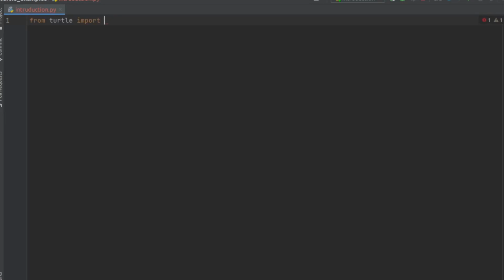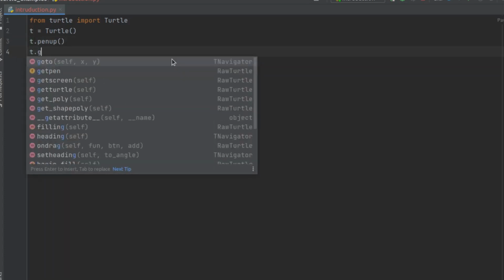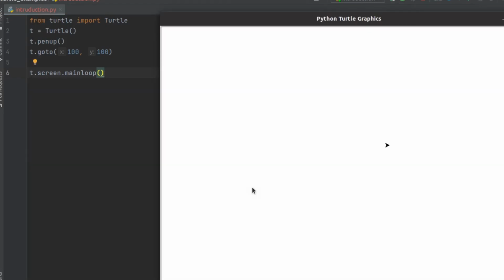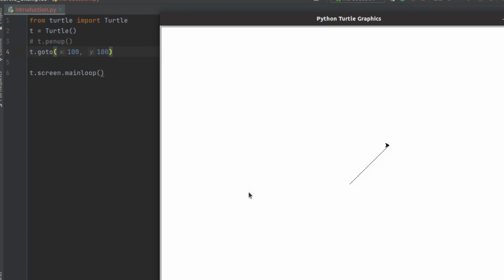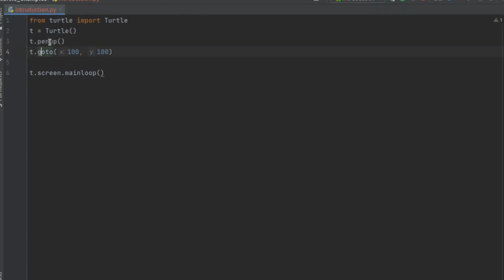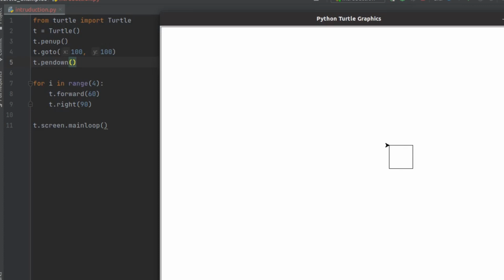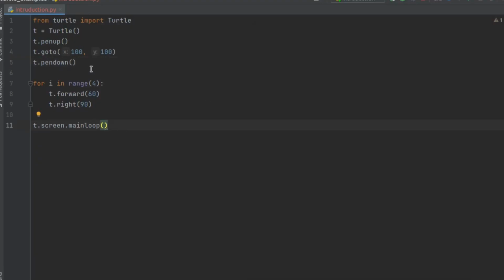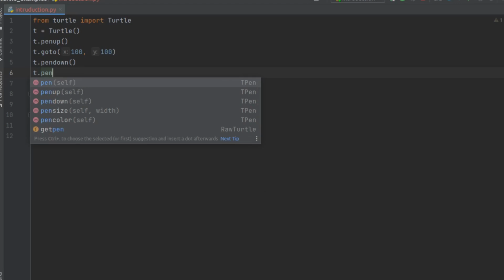Lesson 3, Pen Control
Pen Control

* Learn how to control the turtle's pen with penup() and pendown().
* Experiment with different pen colors and line thickness using pencolor() and pensize().

Exercise 2: Draw a Colored Triangle

* Draw an equilateral triangle.
* Change the pen color for each side of the triangle.